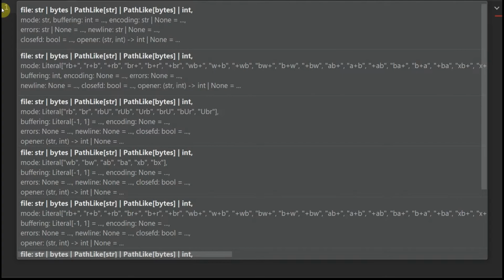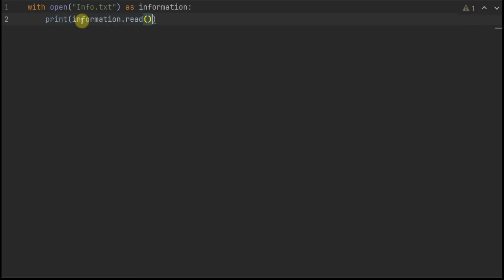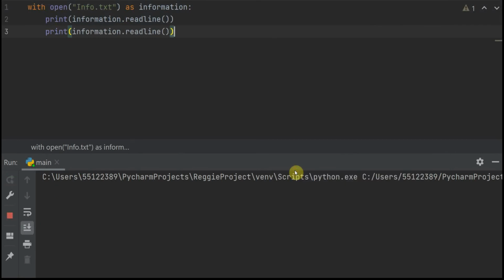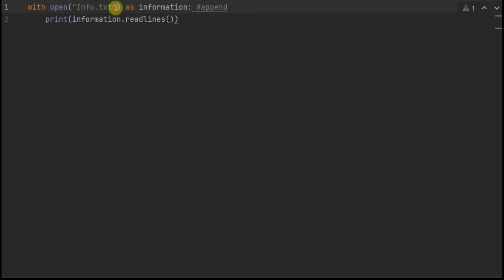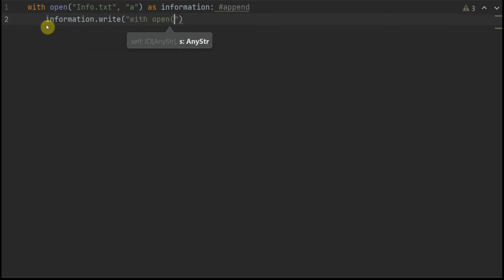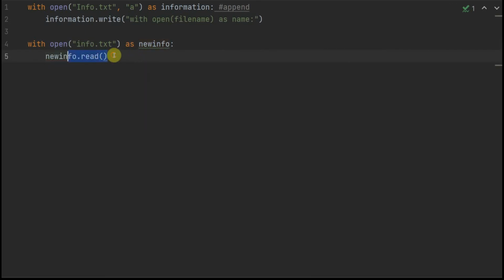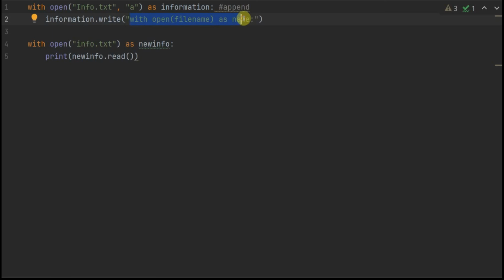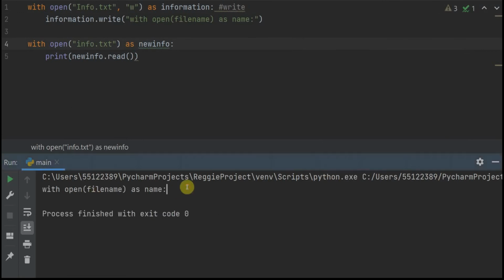Files in Python-Python for Everyone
In this particular video, we will discuss Files. Reading, Amending or Writing files are essential part of big projects in python or exporting those files for different functions.

1) Try using Amend, Write and Read for Files.
3) Comment if you manage to do it or have some problems.